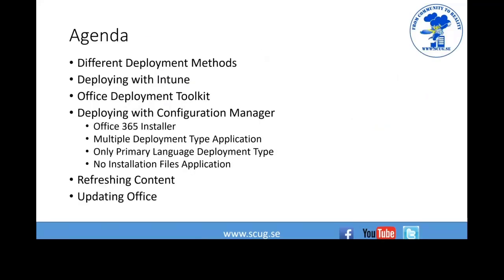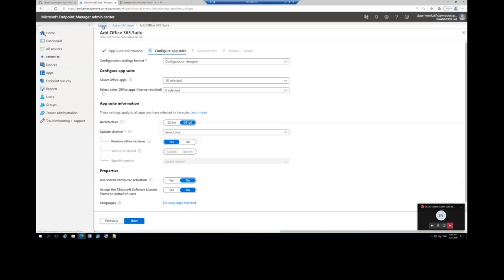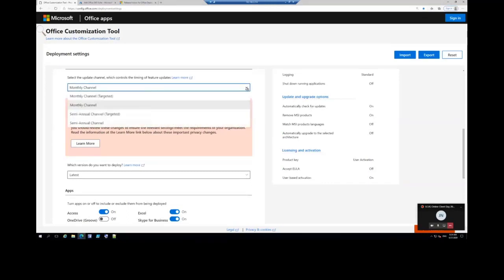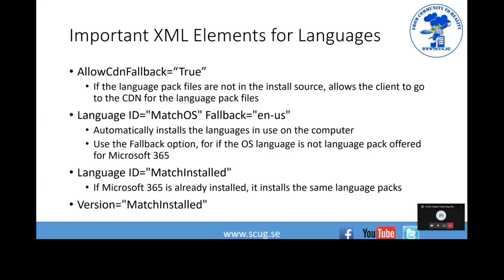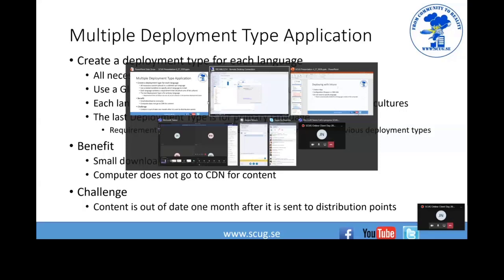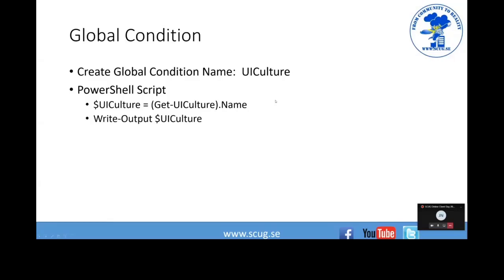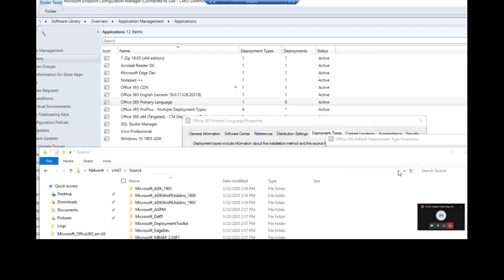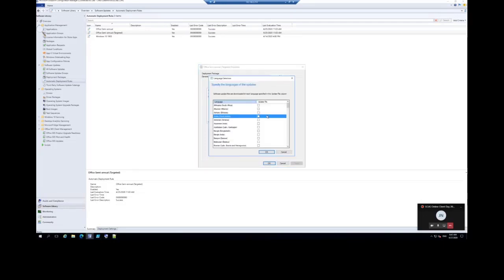SCUGSE Client Day April 2020 - Keep it simple when deploying Office365 languages – Dawn Wertz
Recorded session from SCUGSE Client Day April 2020 Keep it simple when deploying Office365 languages – Dawn Wertz